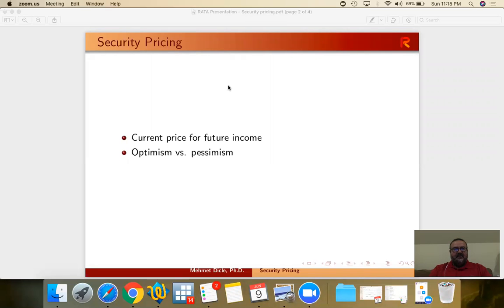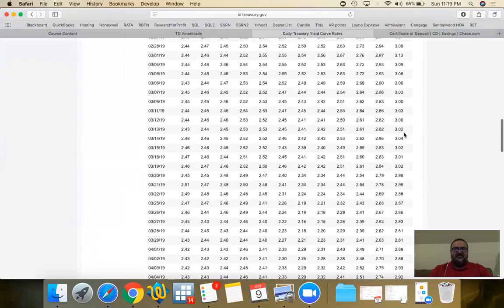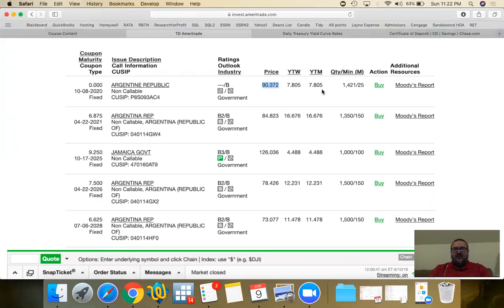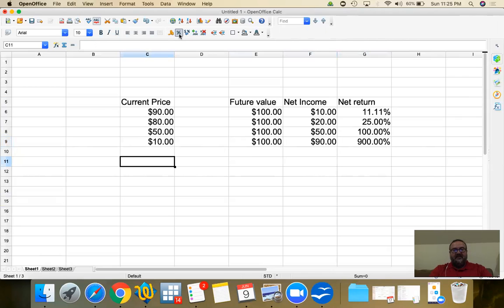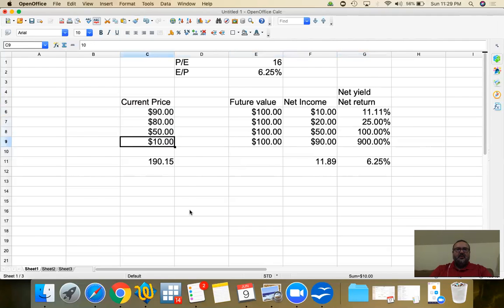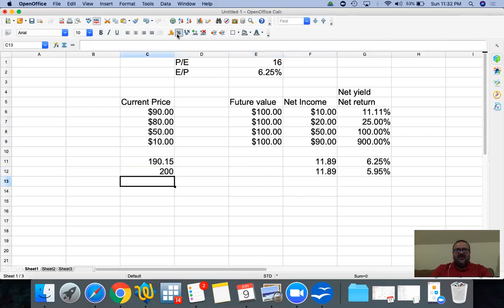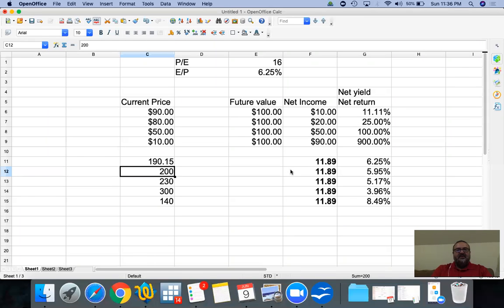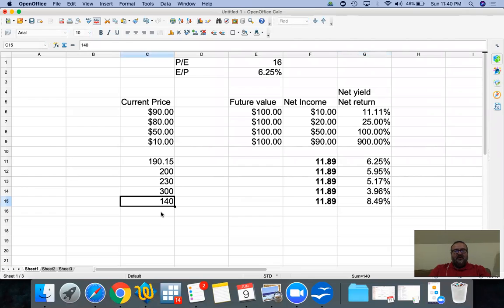Security pricing: Part 1 of 2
In this classic finance lecture, Dr. Mehmet Dicle explains Security Pricing: Part 1 of 2 as part of the playlist Finance Lectures: The Classics. This lecture introduces how financial securities are priced and explains how value, risk, return, cash flows, discount rates, and market expectations connect in finance.

This lecture includes:
• What security pricing means
• How expected cash flows affect security value
• Why discount rates and risk matter in pricing
• The relationship between price, value, and expected return
• Important limitations of pricing models and market estimates

This lecture is for:
• Students studying investments, valuation, or financial markets
• MBA students reviewing security pricing concepts
• Investors who want to understand how securities are valued
• Anyone interested in learning how financial markets price assets